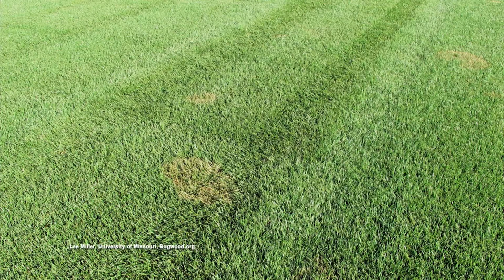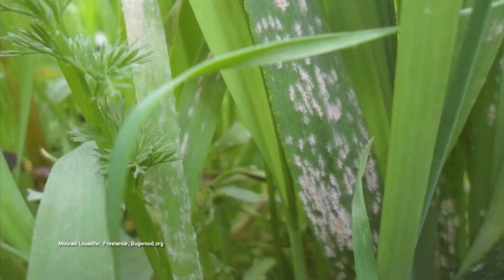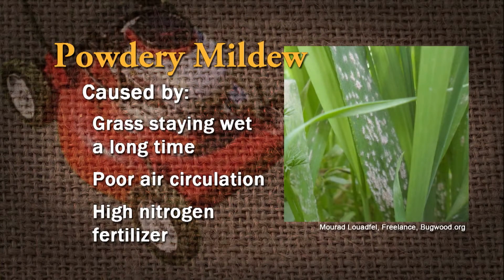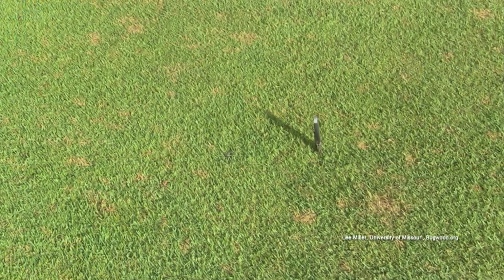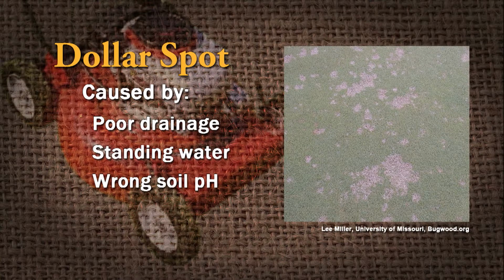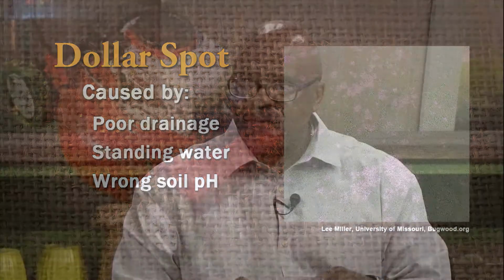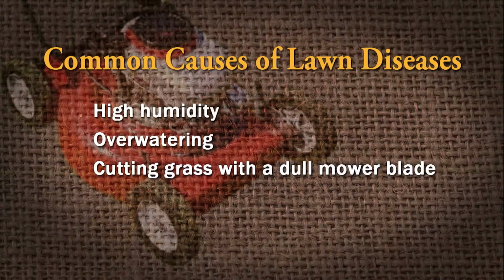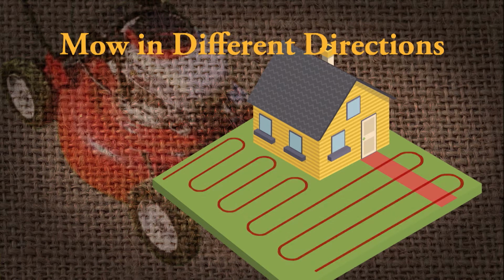Summer Lawn Problems – Family Plot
There are many diseases that can affect a lawn in the summer. UT Extension Agent Booker T. Leigh talks about the cause and cure for many diseases including brown patch, spring dead spot, powdery mildew, fairy ring, and dollar spot. To help avoid all these problems Booker recommends cutting your lawn at the right height with a sharp mower blade and watering in the morning so it can dry during the day.

Spraying chemicals may solve the problem this year but next year it will be back unless you identify and change the conditions. If you have compact soil you can aerate your lawn as it starts to grow (spring for warm season grasses, late summer for cool season grasses).

Booker also talks about moss, winter kill, and soil testing.